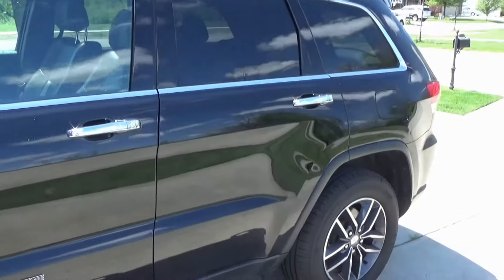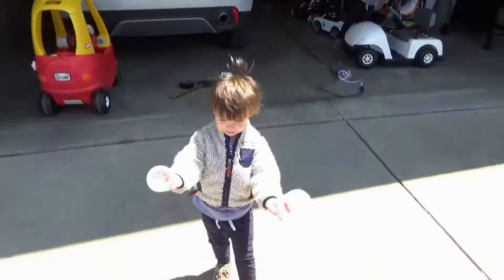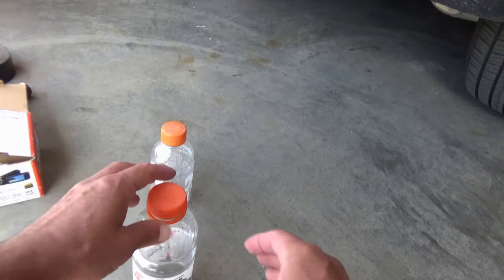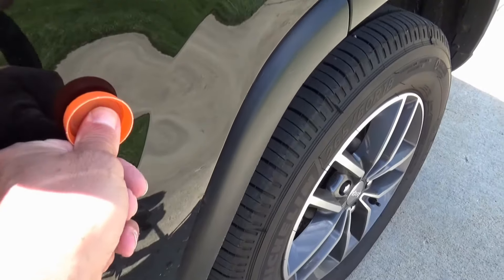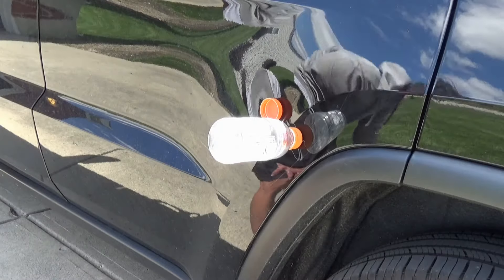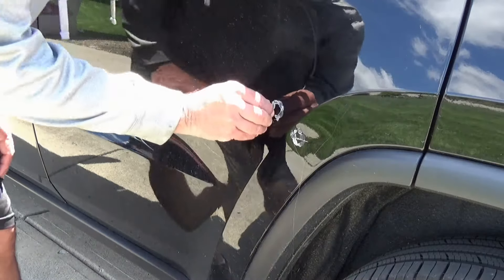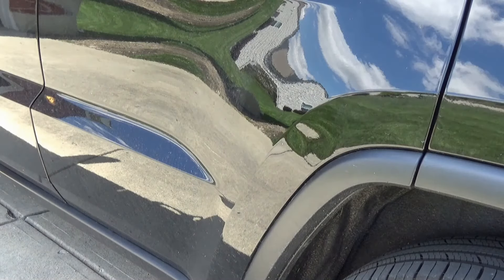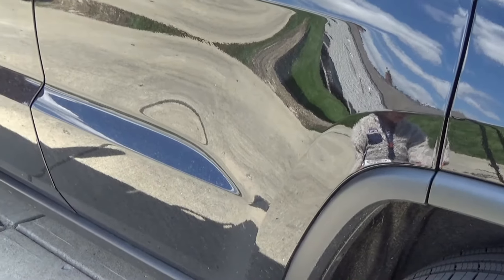Pull a dent out of a car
How to pull a dent out of a car with a plastic bottle cap and hot-melt glue.  No expensive tools required.